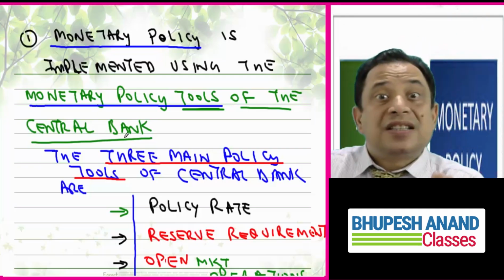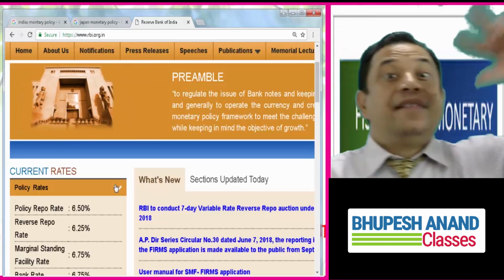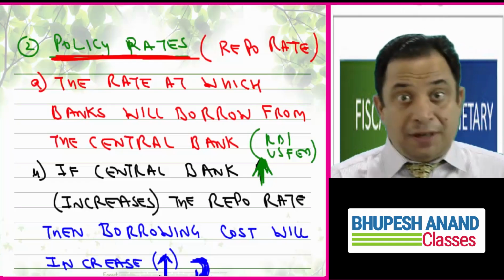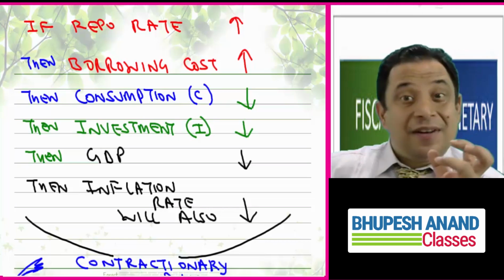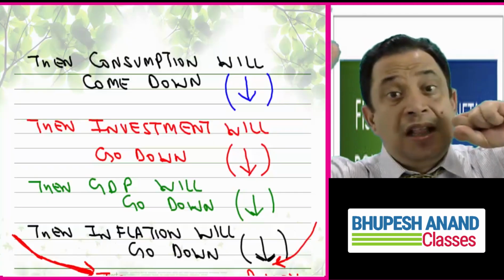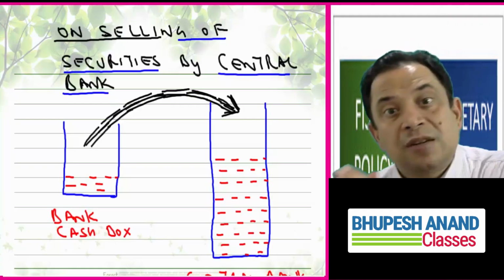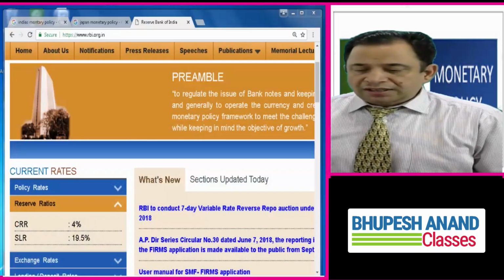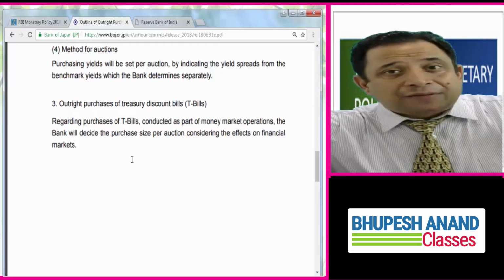ACCA F9 /FM -FINANCIAL MANAGEMENT - CH-2 THE FINANCIAL MANAGEMENT ENVIRONMENT (LEC-5)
Welcome to Bhupesh Anand Classes – your trusted guide for ACCA, Business, and Finance concepts. In this lecture, we begin with Chapter 1: The Financial Management Function from ACCA F9 / FM / syllabus. This session provides a solid foundation to understand how businesses are structured, their purpose, and the environment in which they operate.

📌 What You’ll Learn in this Lecture:
Definition and importance of a Business Organisation
Common features of business organisations
Differences in types of organisations
Industrial and commercial sectors where businesses operate
Types of organisations: commercial, not-for-profit, public sector, NGOs, and co-operatives
Goals, performance, and control in business organisations
Collective efforts and benefits of organising people and resources

📘 Chapters Covered in ACCA F9 / FM / Syllabus:
Chapter 1: The Financial Management Function
Chapter 2: The Financial Management Environment
Chapter 3: Investment Decisions
Chapter 4: Discounted Cash Flow Methods
Chapter 5: Relevant Cash Flows
Chapter 6: Applications of Discounted Cash Flow Techniques                                                                                                                               Chapter 7: Project Appraisal Under Risk
Chapter 8: Equity Finance
Chapter 9: Debt Finance
Chapter 10: Cost of Capital
Chapter 11: Weighted Average Cost of Capital and Gearing
Chapter 12: Capital Asset Pricing Model
Chapter 13: Working Capital Management
Chapter 14: Inventory Management
Chapter 15: Cash Management
Chapter 16: Management of Accounts Receivable and Payable                                                                                                                              Chapter 17: Risk Management
Chapter 18: Business Valuation
Chapter 19: Ratio Analysis
💡 Key Takeaway:
Understanding the features of business organisation is the first step toward mastering Business and Technology for ACCA and building strong decision-making and analytical skills.

Follow Bhupesh Anand's Classes
Twitter (X):- / classesanand

Join Our Telegram Channel for the Latest Updates, Notes, And Discounts

About Bhupesh Anand Classes Bhupesh Anand Classes Provides online coaching for ACCA, CFA, CMA USA, and many Finance & accounting courses. If you are looking for ACCA online Coaching in Delhi or in India you can buy our lectures or join our online classes. For more details about the coaching contact our team.